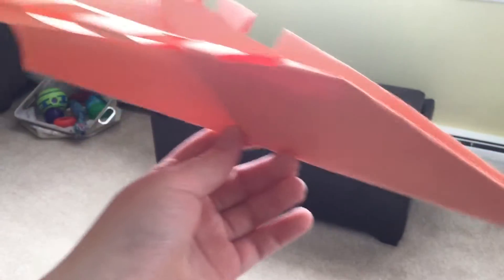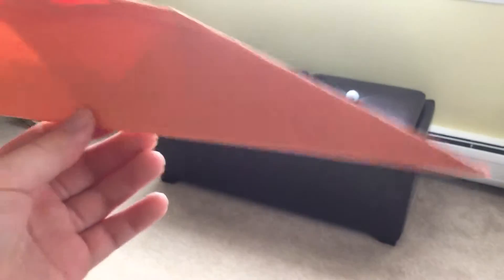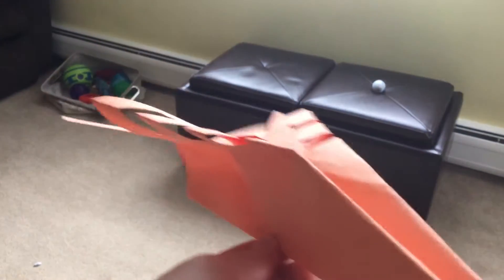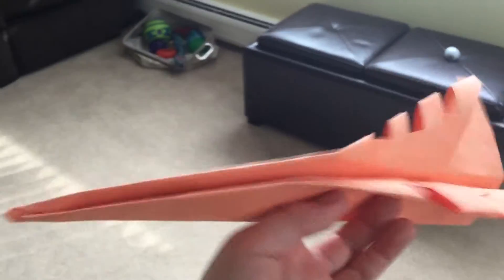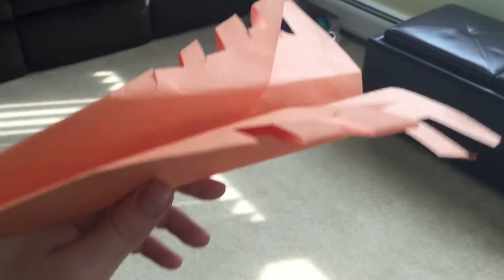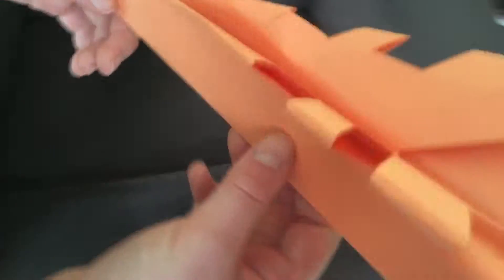Paper Airplane test/review #1